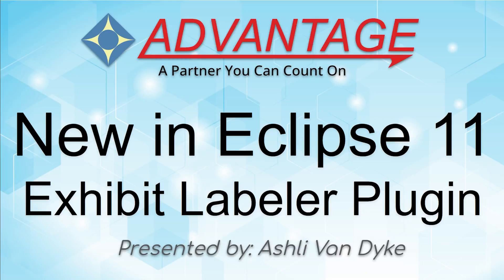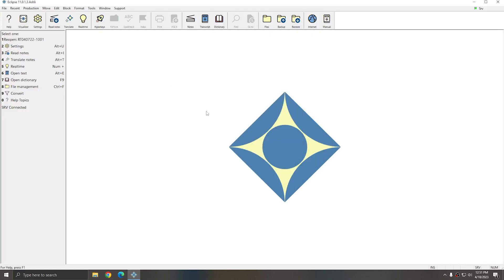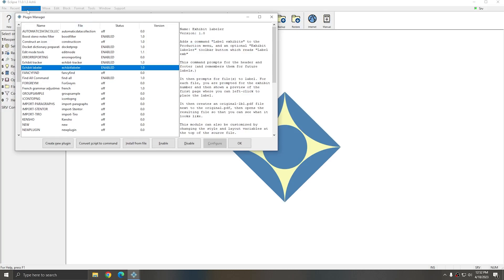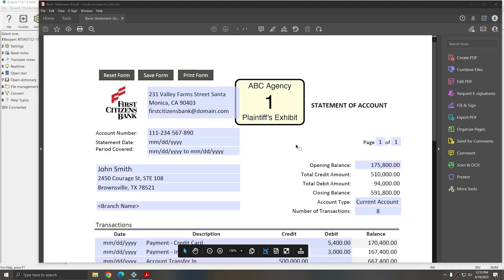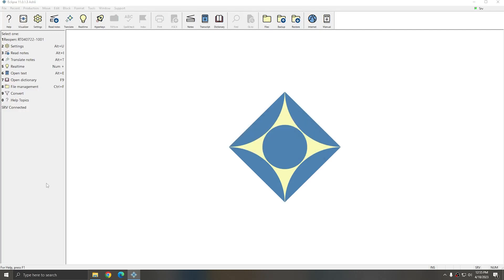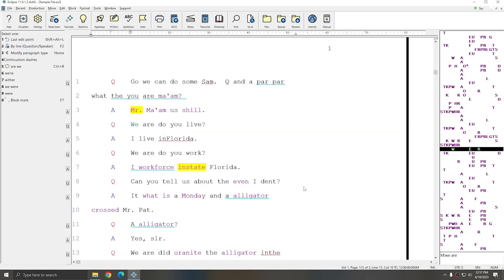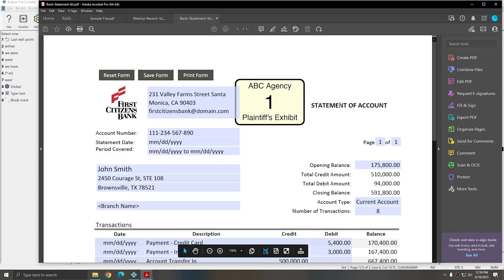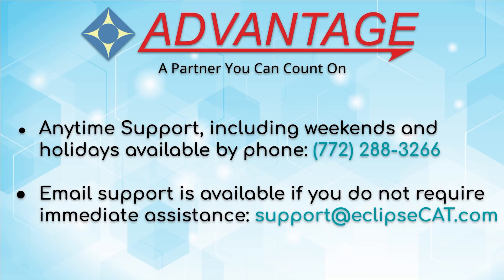New in Eclipse 11: Exhibit Labeler Plugin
Learn how to enable and use the all new built-in Exhibit Labeler in Eclipse 11.

Label PDF exhibits with ease with this simple and customizable tool.